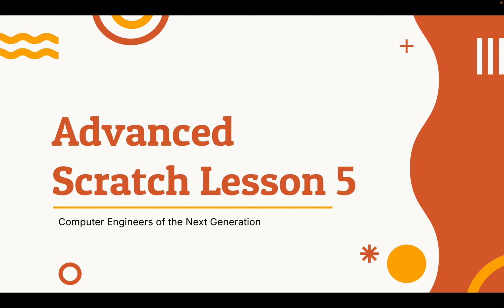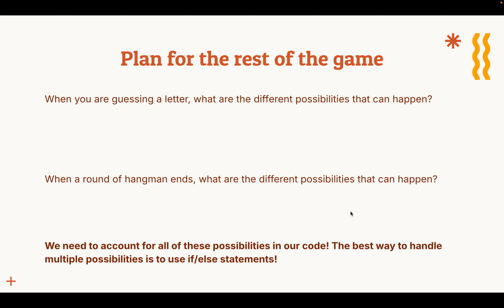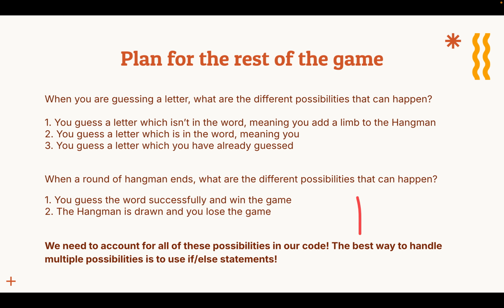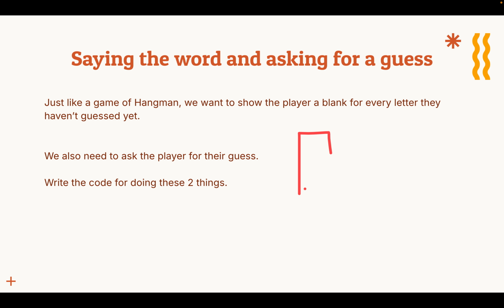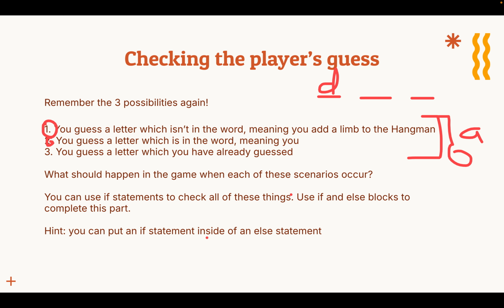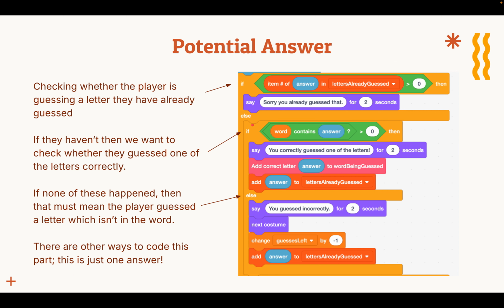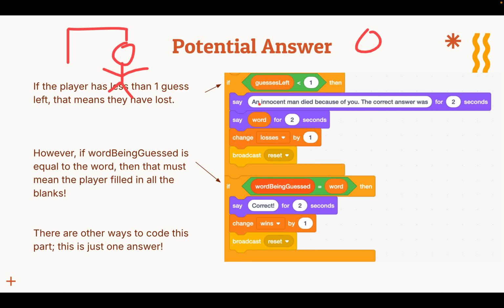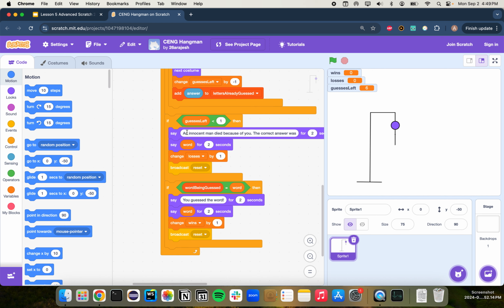Advanced Scratch Lesson 5